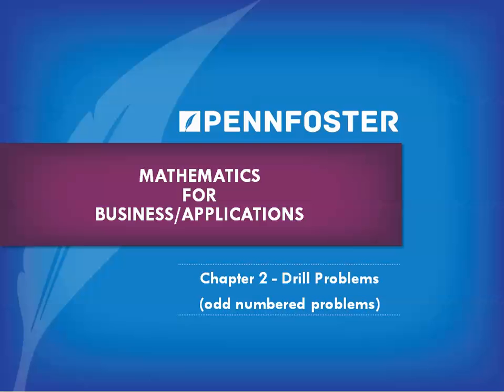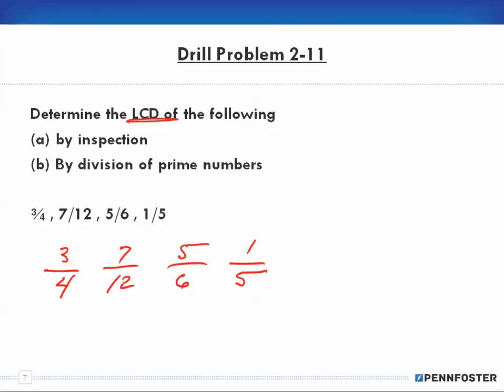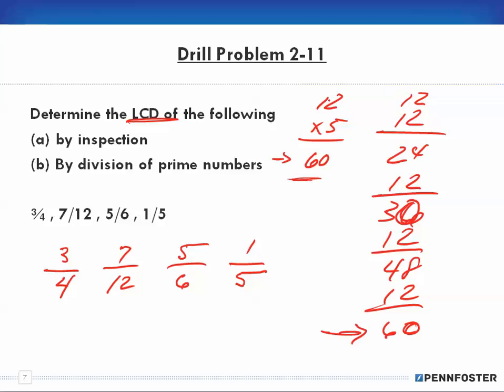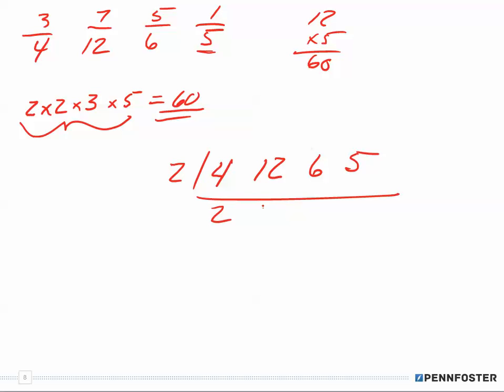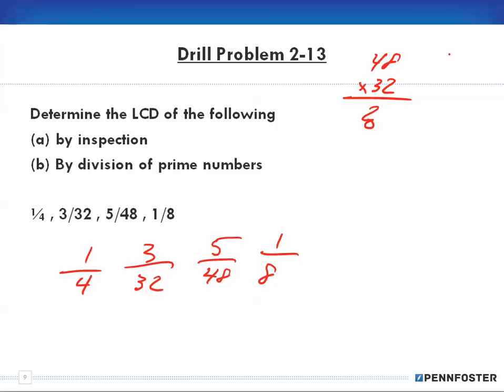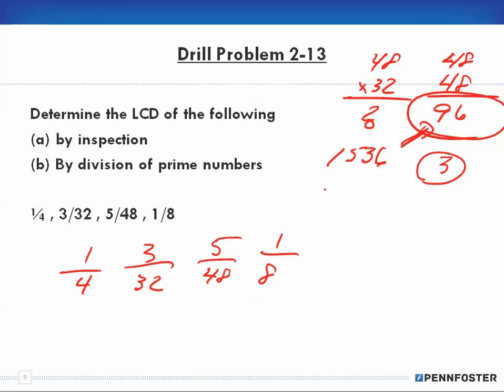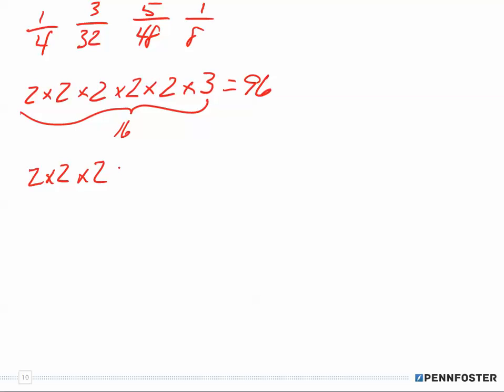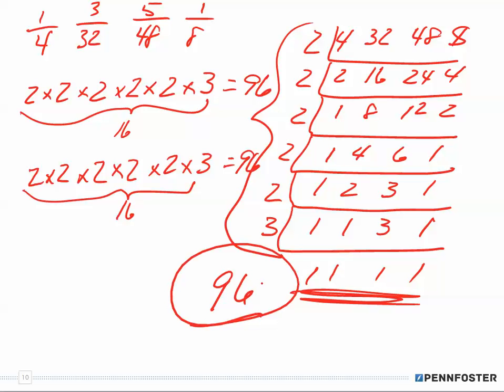Math for Business and Applications Ch 2 Drill Problems 2 11 to 2 13